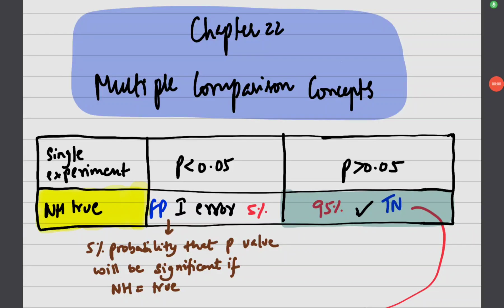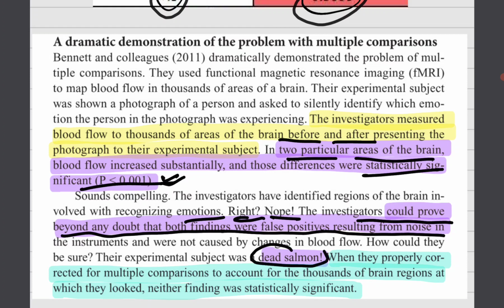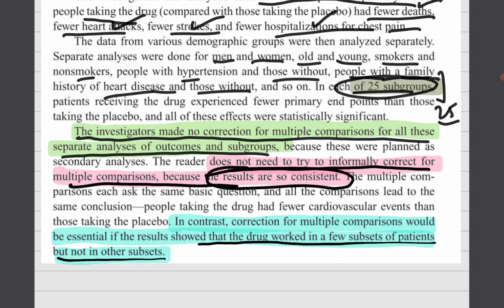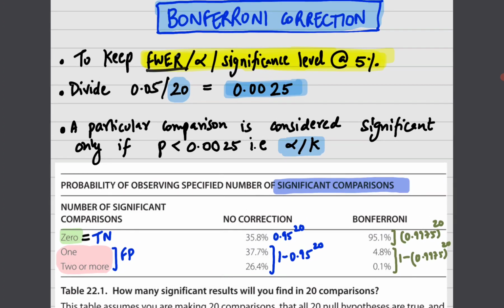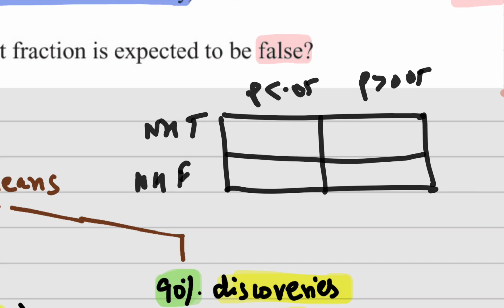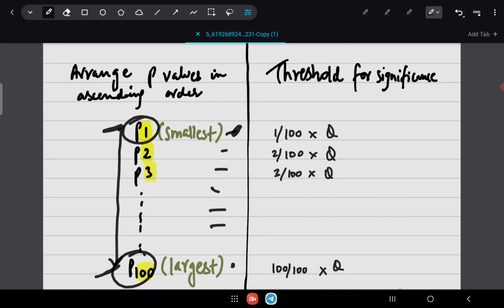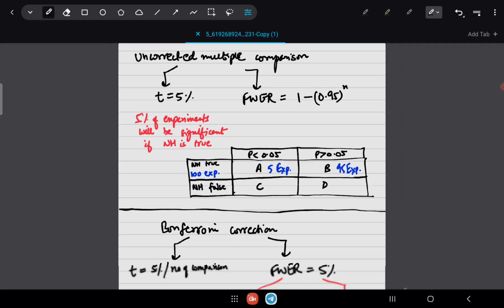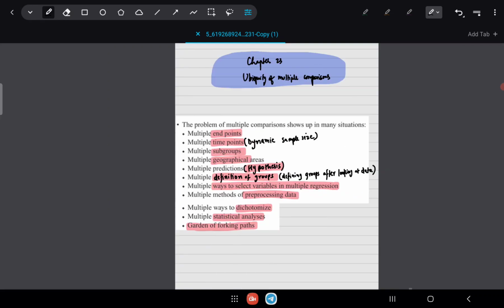Multiple comparisons- Statistical considerations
This video discusses statistical considerations and problems encountered whilst making multiple comparisons in research. Also covers common statistical methods used in correcting for multiple comparisons.